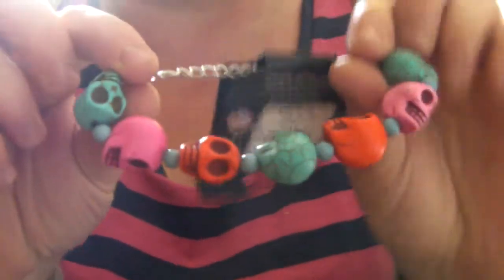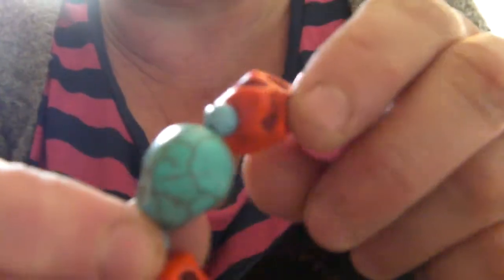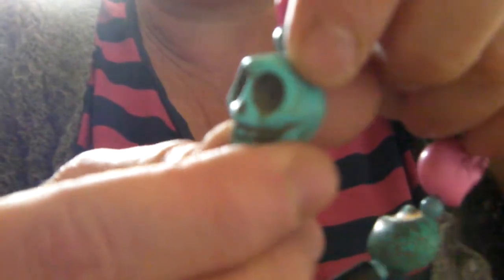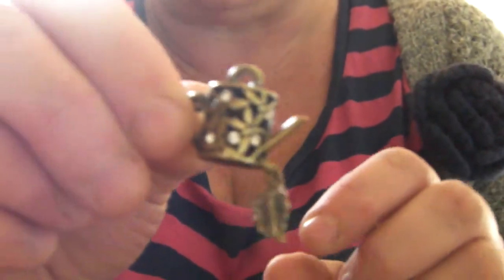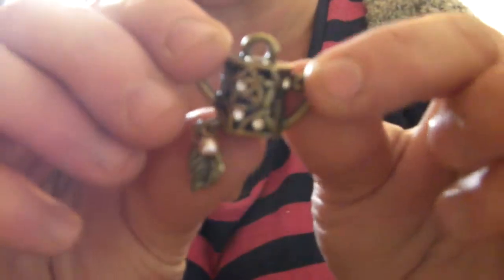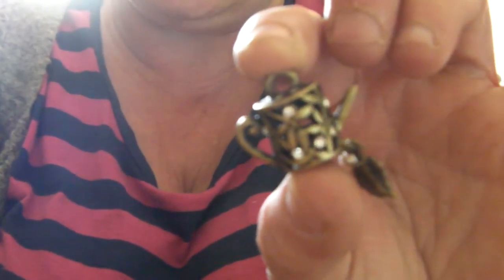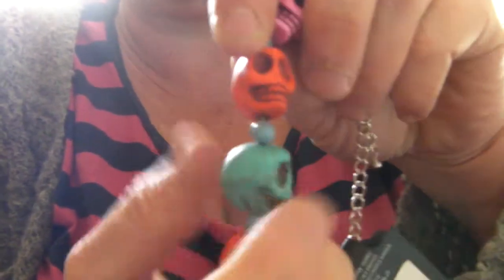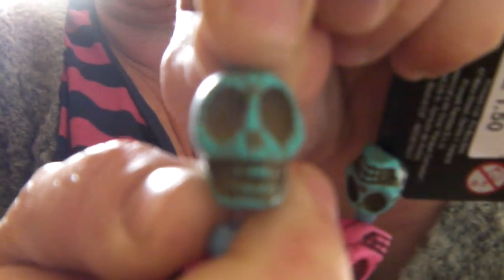Primpumpkin - Mini skeletons for Halloween for Jennings644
Are these ok, of course I'll pick some up for you, hope they have some left this week, and also the little te/coffee pot I was asking if you wanted. I left a message on your channel as i couldnt find the clicky link to message you